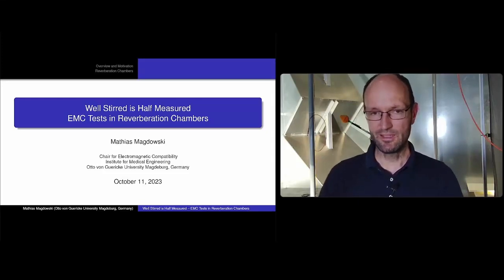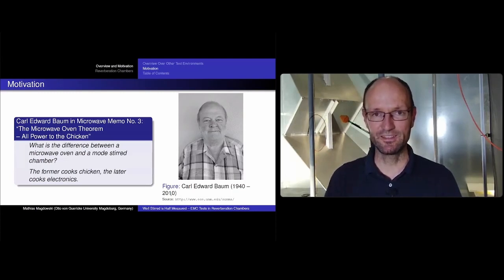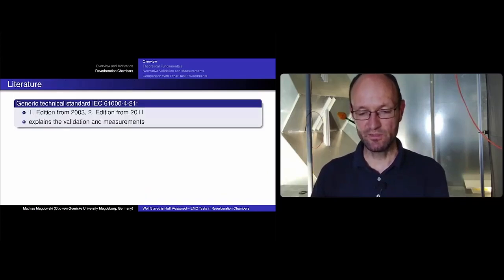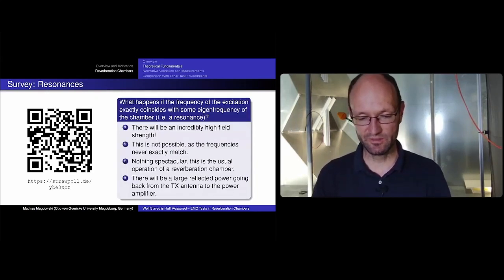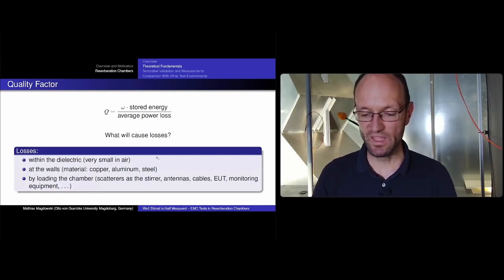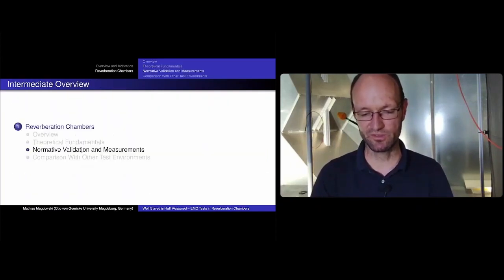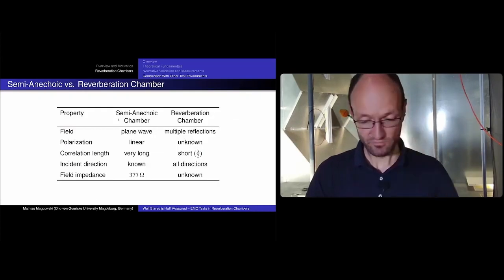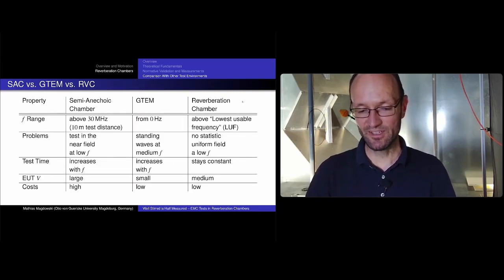Well Stirred is Half Measured - EMC Tests in Reverberation Chambers (IEEE EMC Society DL Talk)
This is a recording of my talk within the Distinguished Lecturer Series of the Electromagnetic Compatibility Society of the Institute of Electrical and Electronics Engineers (IEEE). During the talk, I explain basic properties of reverberation chambers and present some exemplary practical chambers with their parameters. The normative chamber validation as well as emission measurements and immunity tests are briefly explained. Finally, advantages and disadvantages in comparison with other EMC test environments are discussed. Thanks to the IEEE EMC Society for organizing this event.

Chapter marks:
0:00 Introduction and motivation
5:24 Overview over the basics of reverberation chambers
20:21 Theoretical fundamentals
31:38 Normative validation and measurements
37:09 Comparison with other test enviroments